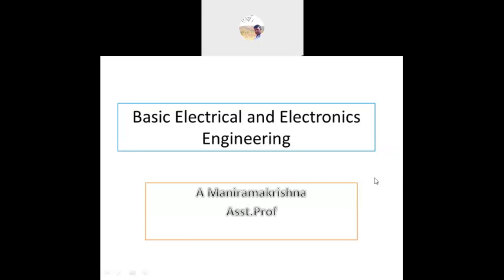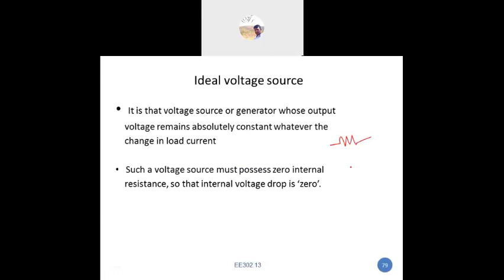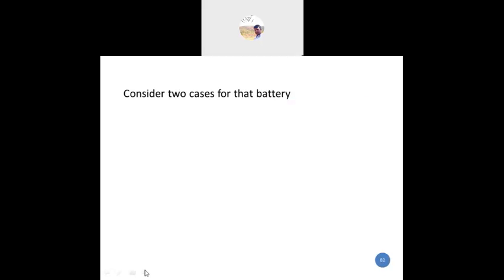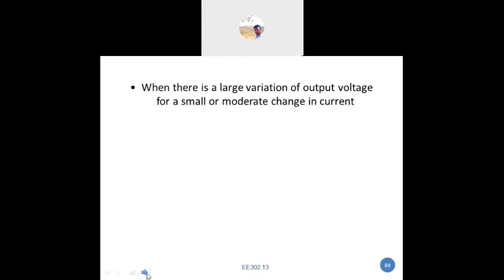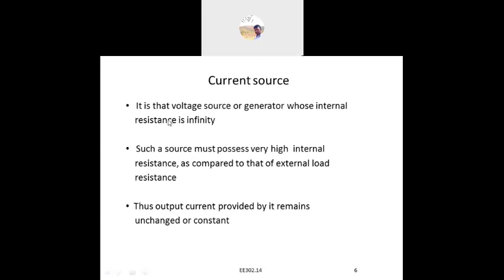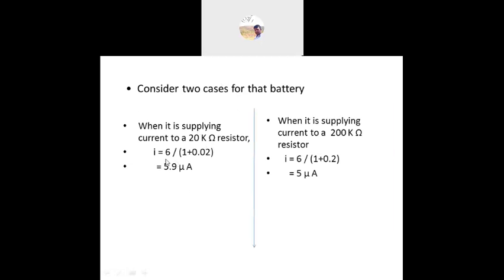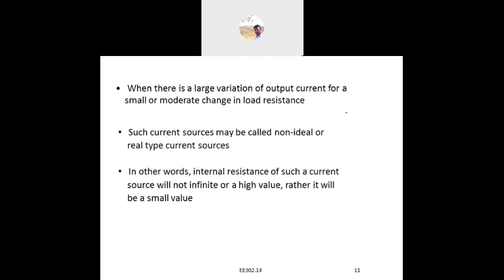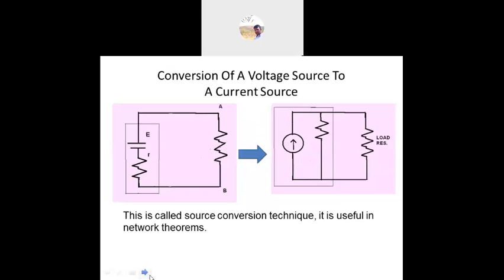BEE 014 | Ideal voltage source & current source | Maniramakrishna | 4youelectrical